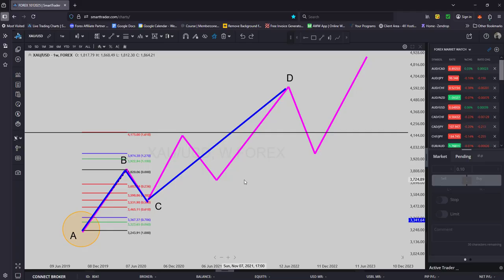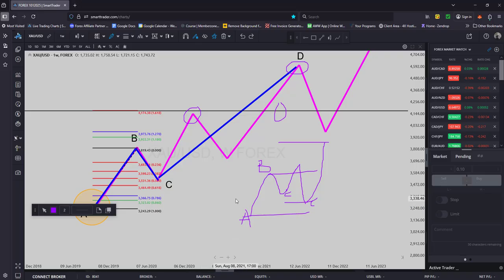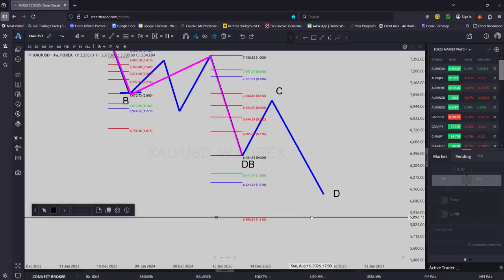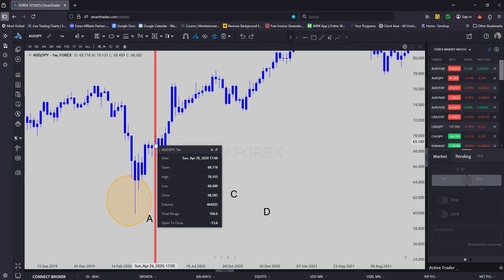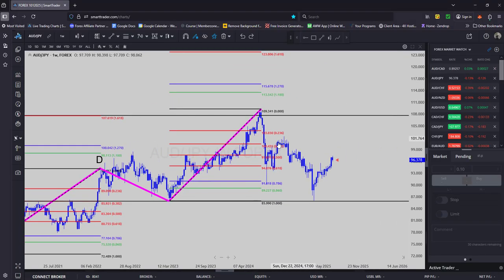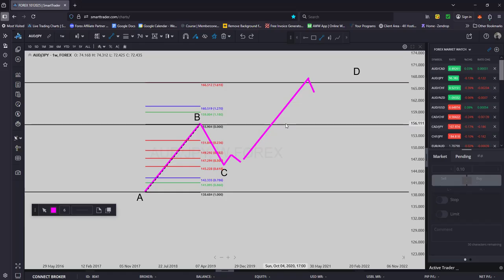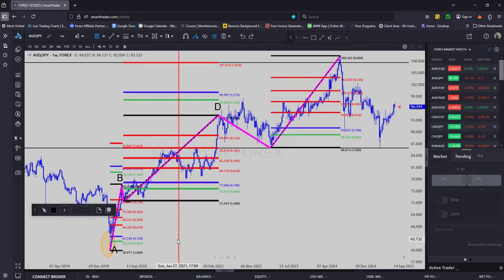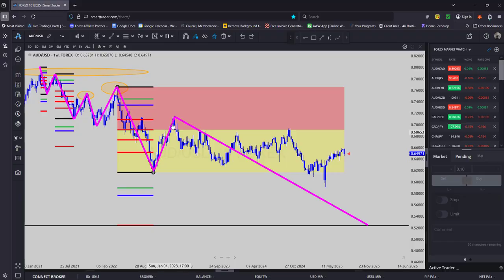Forex 101-2025 (Fibonacci's Simplified)